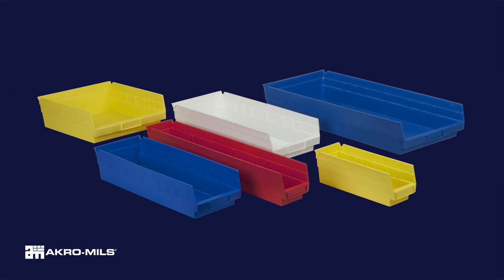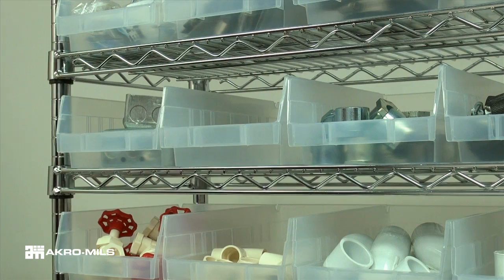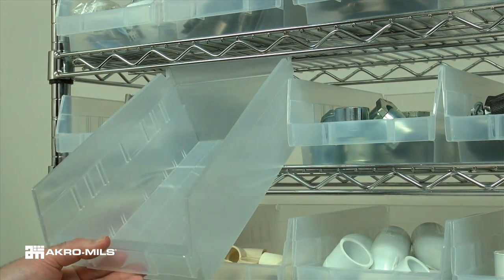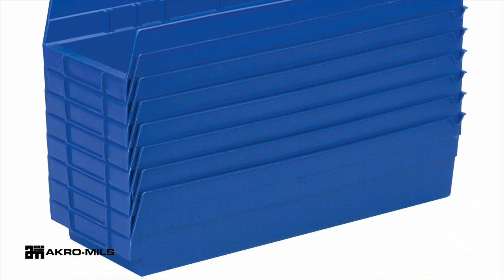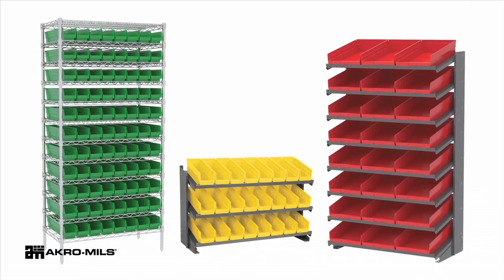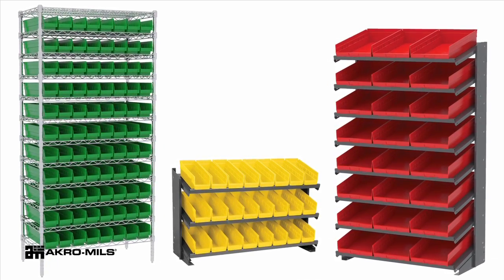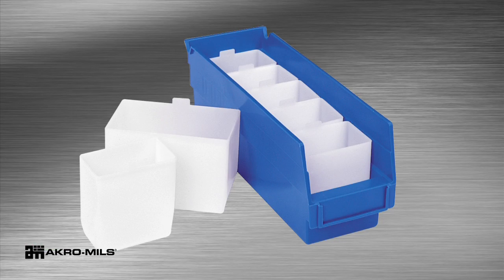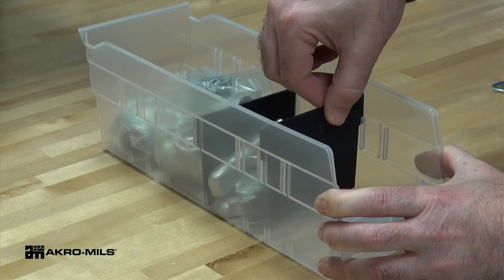Akro-Mils Shelf Bins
54-second video demonstrating the features and benefits of Akro-Mils' Shelf Bins. Shelf Bins outlast corrugated bins — paying for themselves in reduced replacement costs. Available in Red, Yellow, Blue, Green, White & Clear.